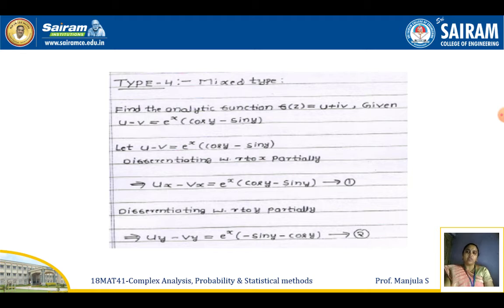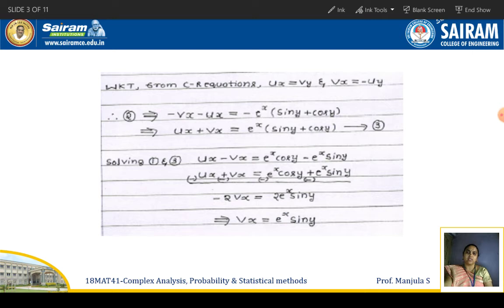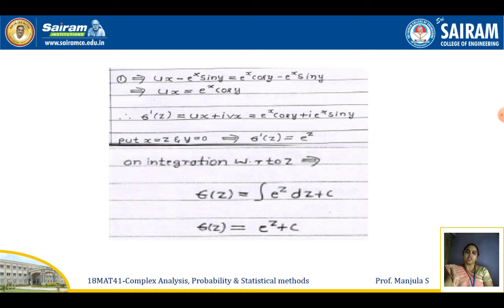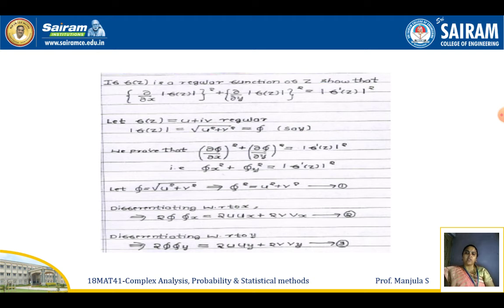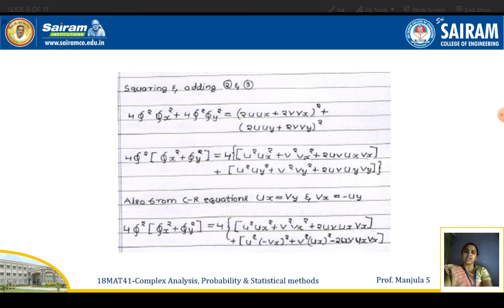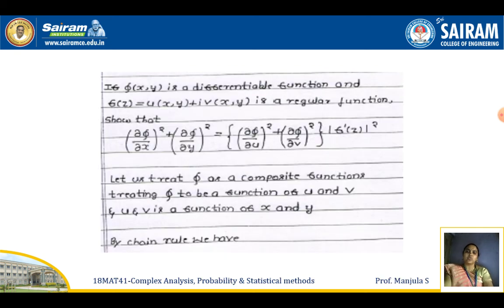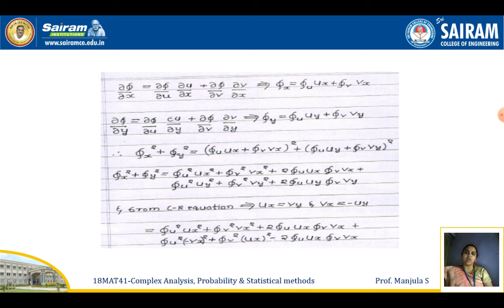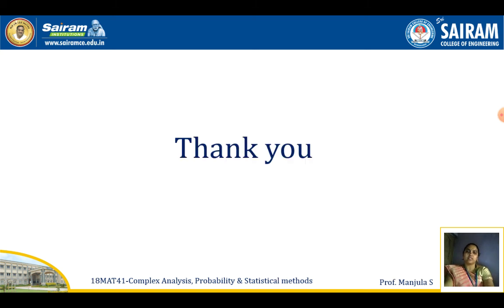Lecture video_18MAT41_Module 1_Type 4_Manjula S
Type 4-MS